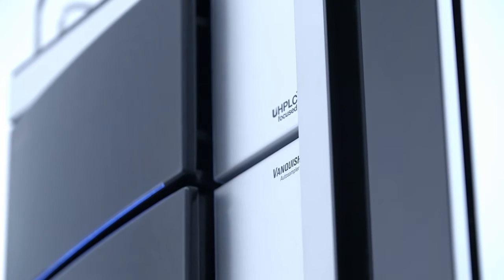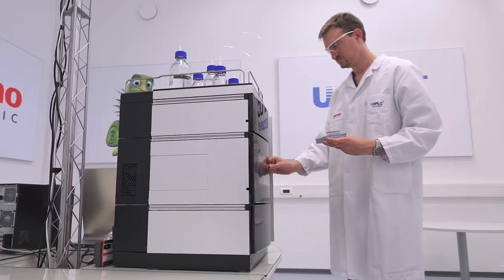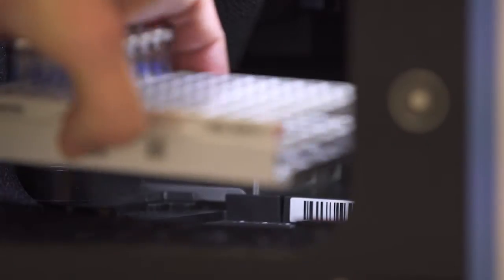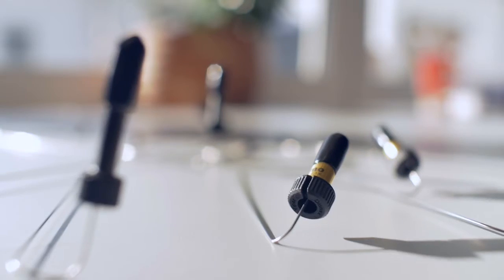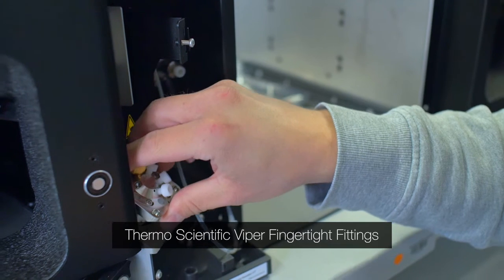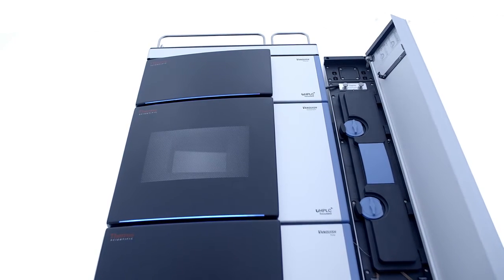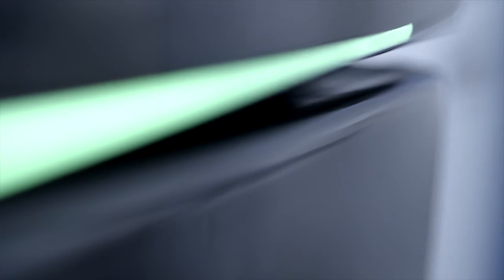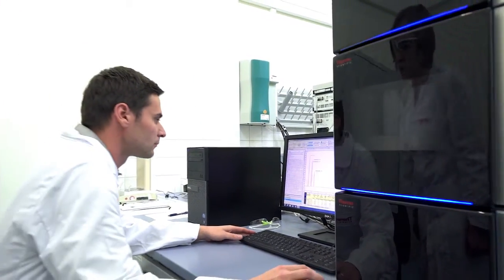Biopharmaceuticals are complex; analyzing them just got a lot easier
Great technology takes complex challenges and provides simple, robust solutions. Hear how the Thermo Scientific Vanquish Flex UHPLC system simplifies biopharmaceutical characterization workflows and chromatography system operation.